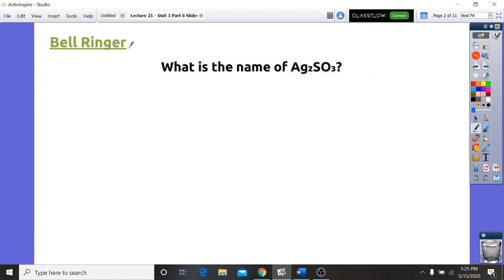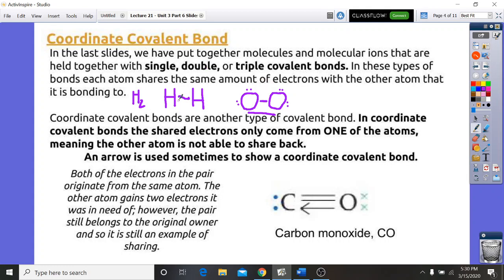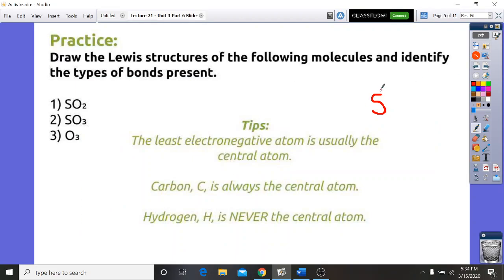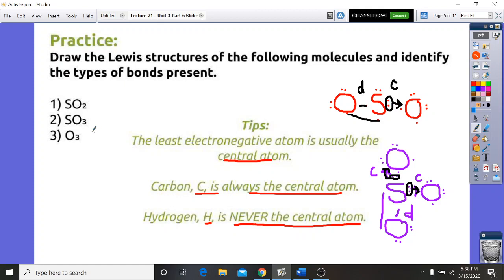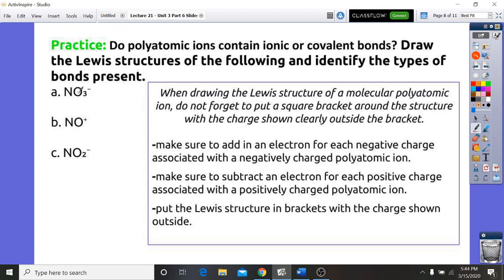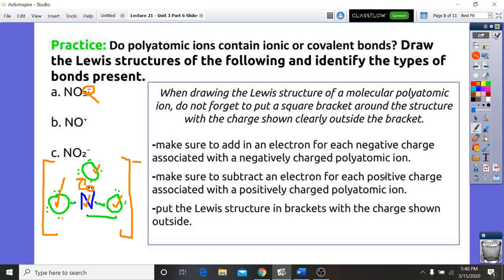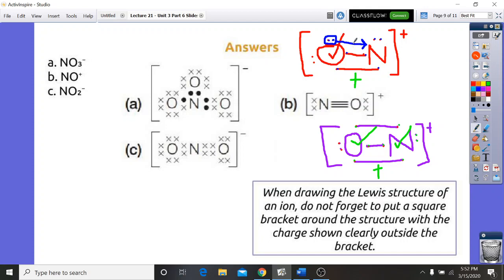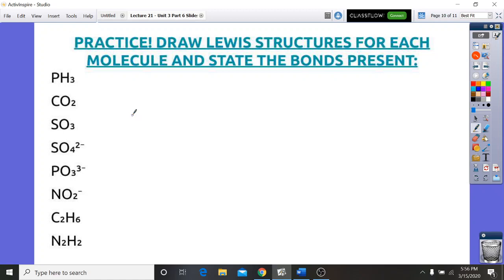Lecture 21 - Unit 3 Part 6 Slides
Hi! Please watch this video in order to answer the questions assigned on Google Classroom: worksheet is labelled "Unit 3 Lecture 21 Assignment_Kiely". I suggest you take notes and do the examples along with me as you watch the video. Assignment instructions are available on the actual assignment document. Due date is Wednesday 3/18 before 9am! Grading per correctness not just completion. Good luck!